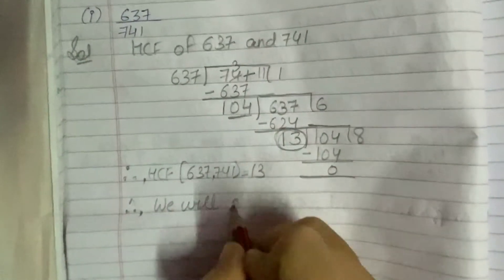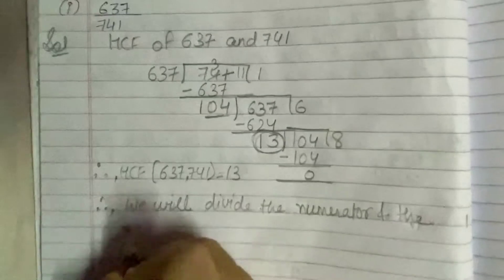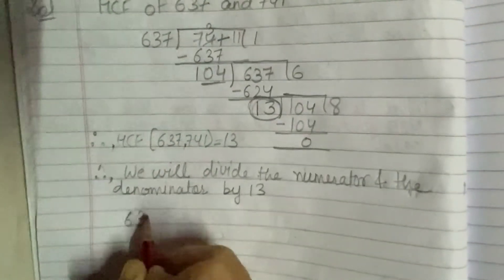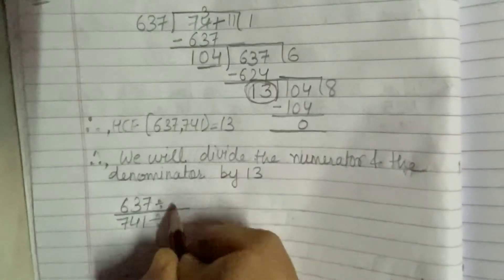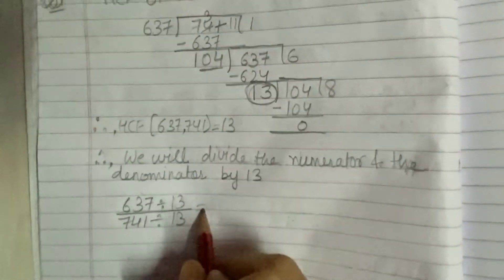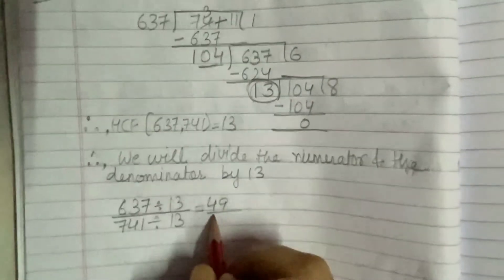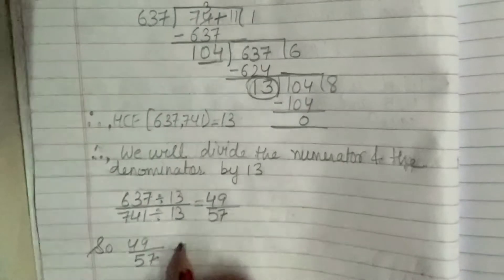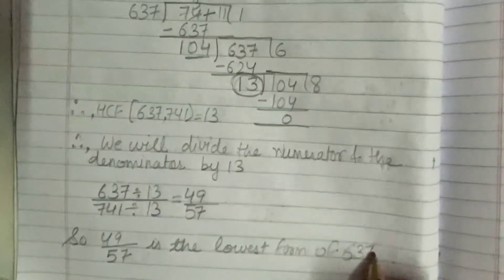Chapter-3| Playing With Numbers(Part-13)| Class-VI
Ex-3D